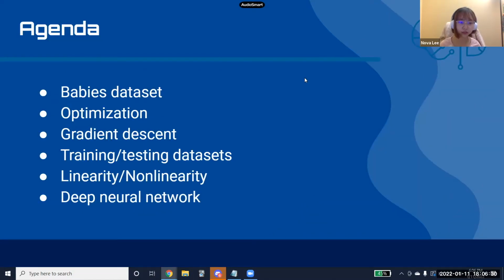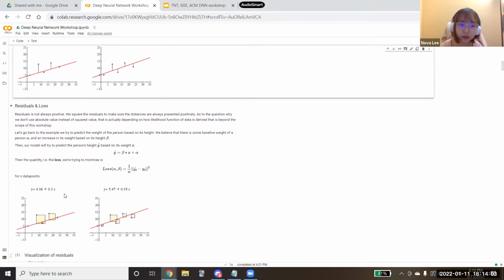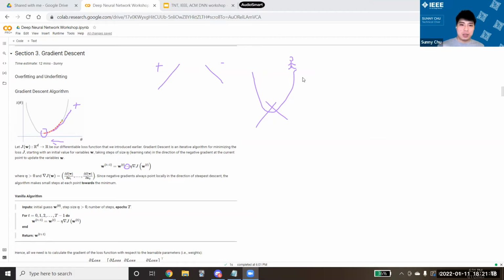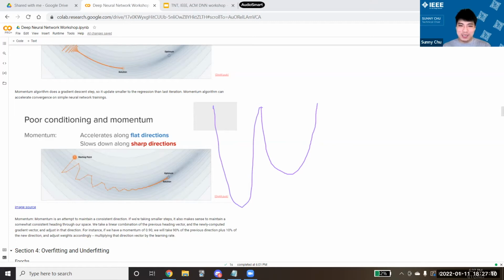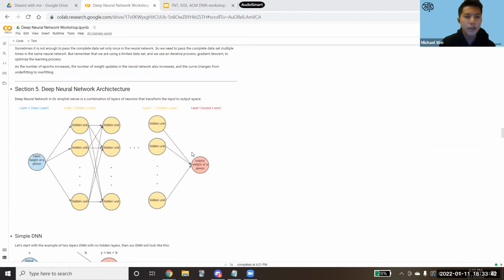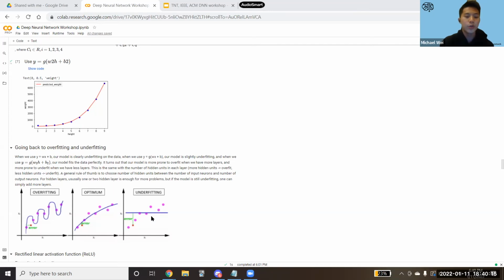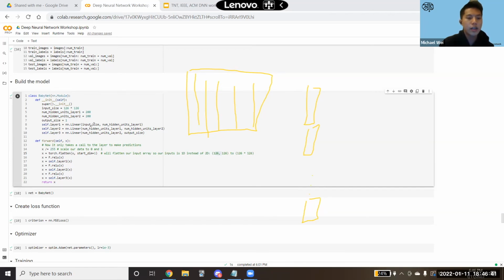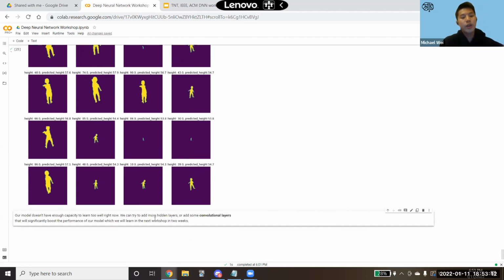How Deep Neural Nets Work From The Start: TNT ML Workshop 1 (Ft. IEEE, ACM AI from UCSD)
This is the recording of the 1st installation of the machine learning workshops by the Triton Neurotech club.

00:00 Introduction
00:51 Agenda
01:29 About Triton Neurotech
01:42 Introduce Dataset
03:38 Optimization
10:56 Gradient Descent
23:33 Overfitting and Underfitting
26:53 Deep Neural Network Architecture
46:47 Closing remarks

We are Triton NeuroTech at UC San Diego
Here at Triton NeuroTech, we focus on diving into the many topics needed to advance the technologies that allow us to learn about and interface with our brains.
We host workshops+projects to help those interested get into the field, invite guests from industry and research to provide networking opportunities, and foster a community that values learning and helping each other grow.
If you're interested in brains, cognition, engineering, and data science, you'll fit right in!
to learn more about us.